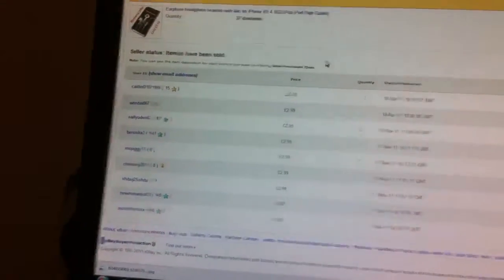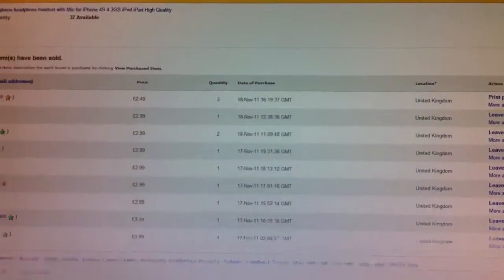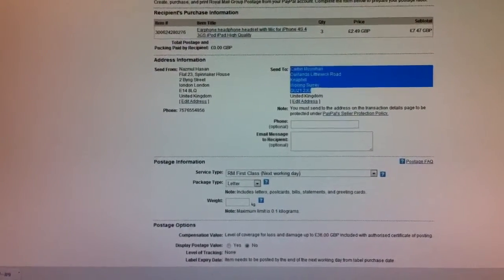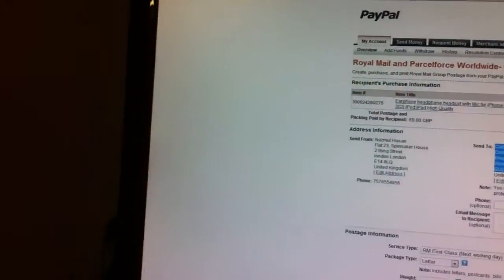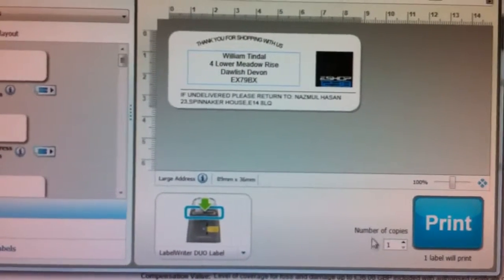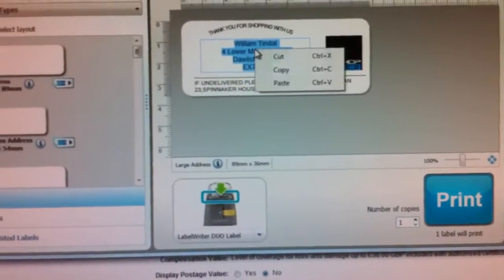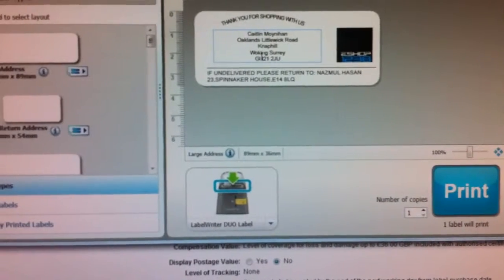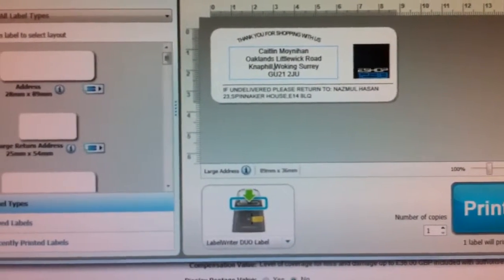Dymo Label Printer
How to print from Dymo